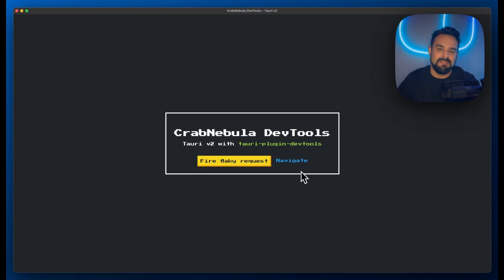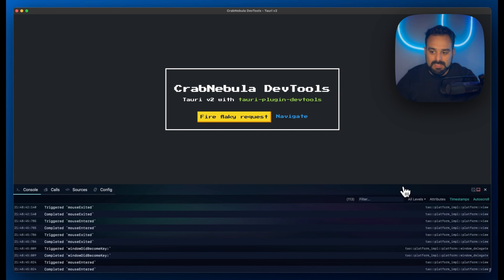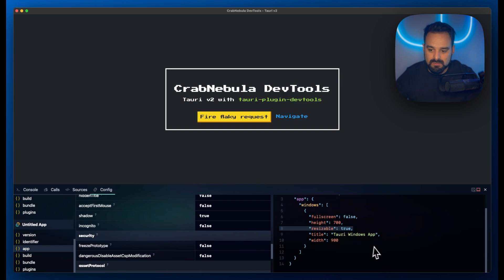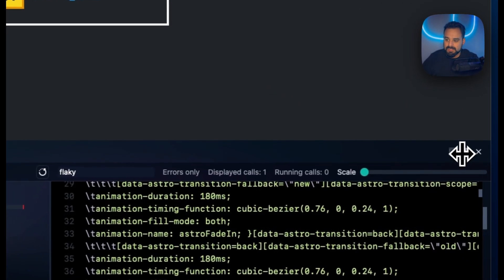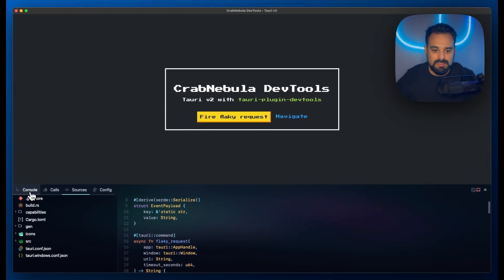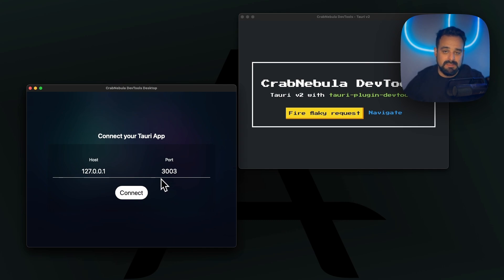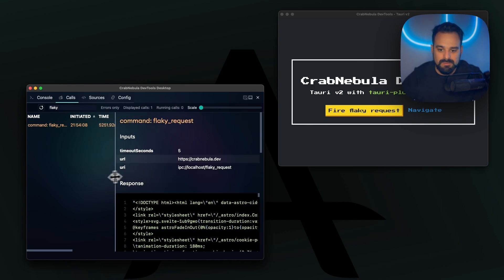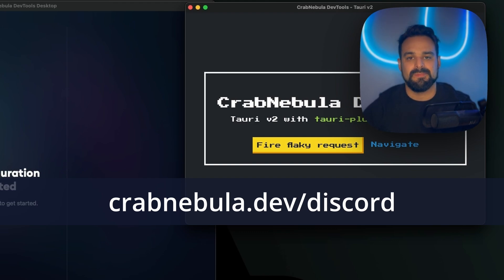Launching DevTools Premium: Profile, Debug, Inspect Your Tauri Apps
CrabNebula DevTools for Tauri has provided insight into your Tauri app. The new Premium version has insight from inside your app, through the unique embed mode, and even more features to come. Debug the Rust portion of your app with the same comfort as JavaScript.